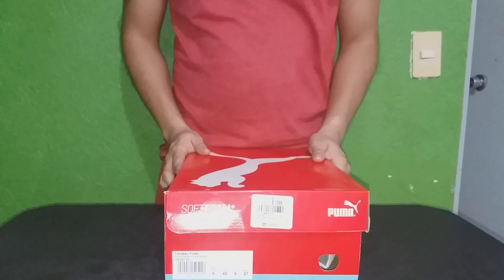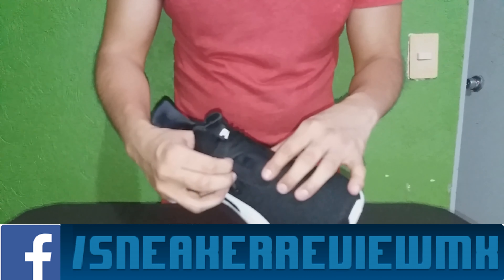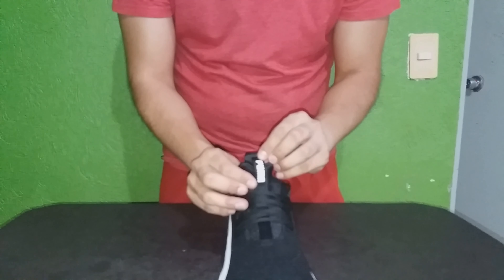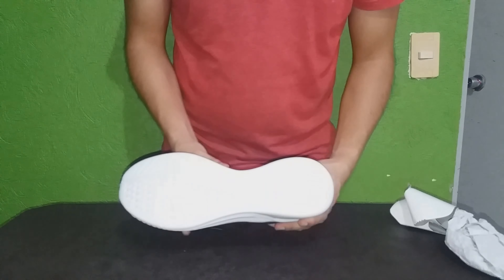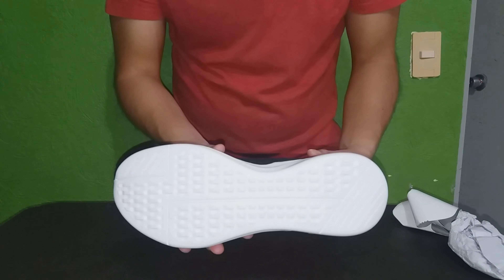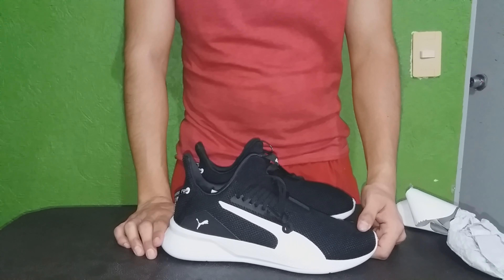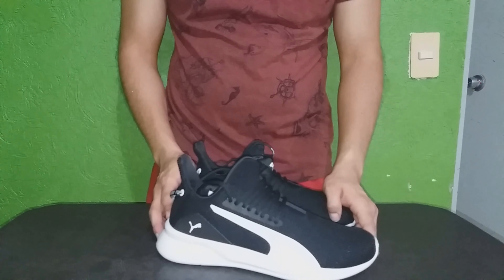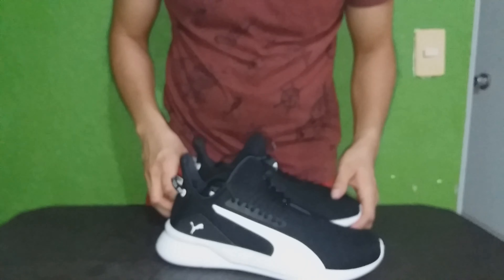Puma Tishatsu | Puma Tishatsu Fresh | Unboxing Puma Tishatsu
Hola!

Te traigo este par de Puma Tishatsu Fresh!
Son ideales para hacer ejercicio.

No te pierdas el review.

INFORMACIÓN DEL MODELO:

NOMBRE: Tishatsu Fresh
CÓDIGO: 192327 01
COLOR: Puma Black- Puma White
PRECIO: $999-$1599 MXN ($50-$85USD)